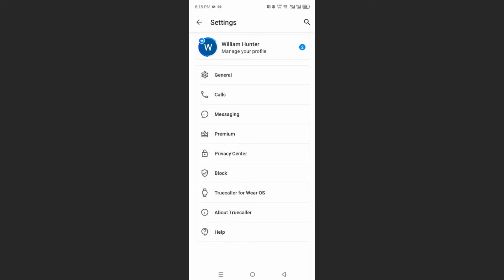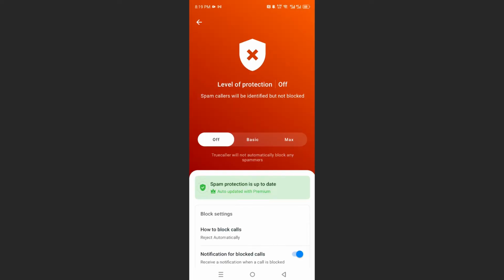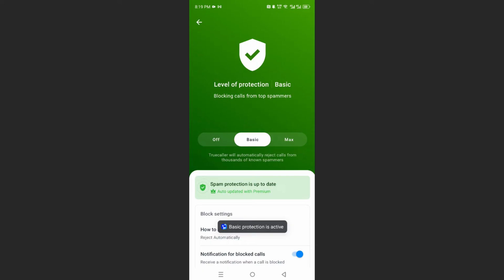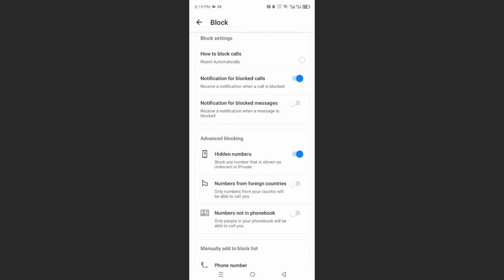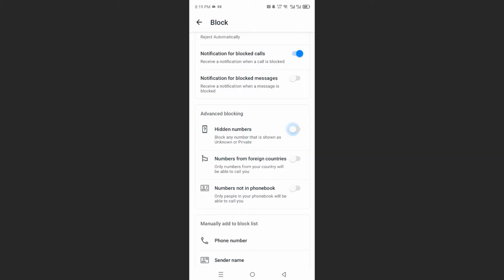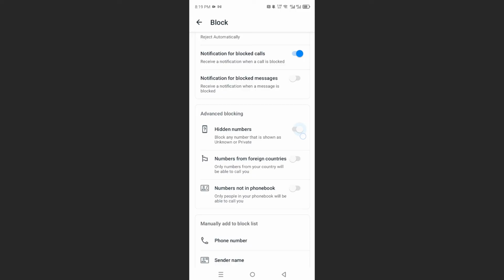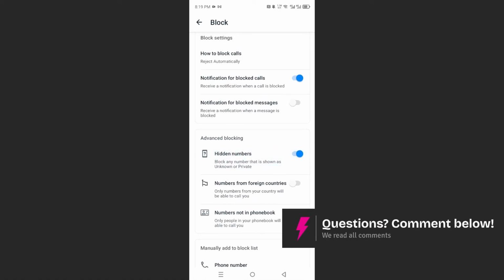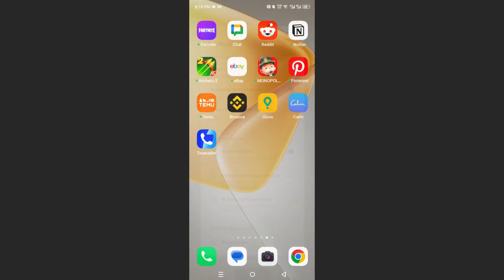How to Block Unknown Numbers in Truecaller (Step by Step)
Want to block unknown numbers on Truecaller? This step-by-step guide will show you how to block unknown, private, and spam numbers using Truecaller’s built-in call-blocking features. Learn how to enable auto-block, customize your block list, and prevent unwanted calls.